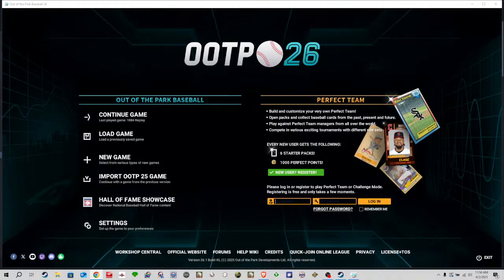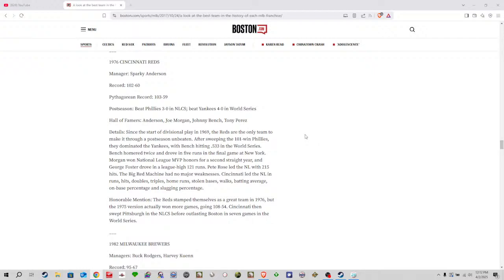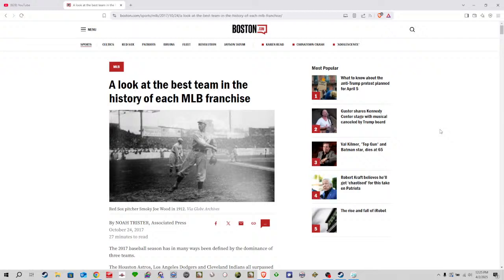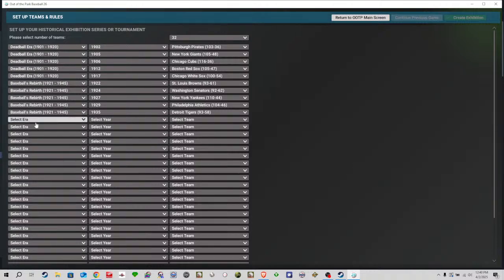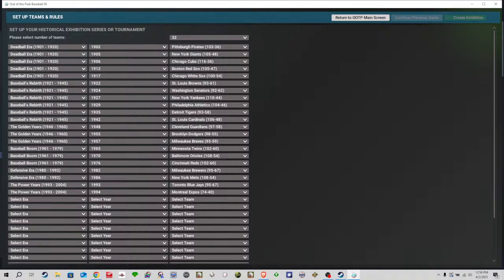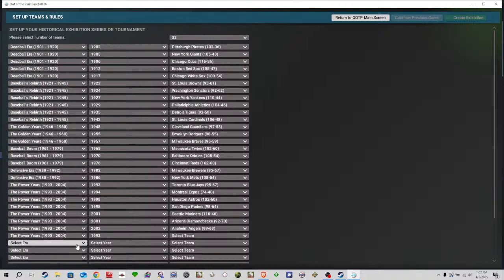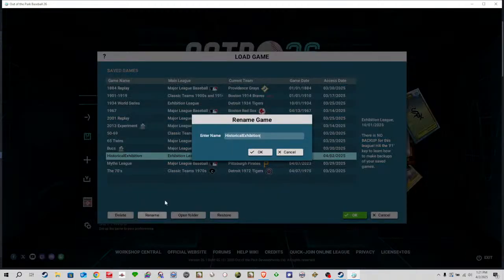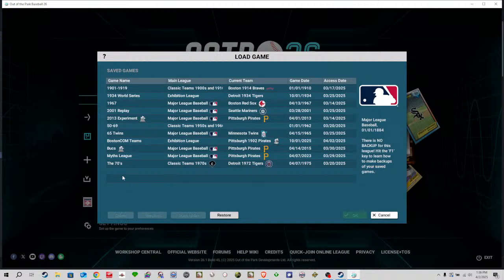Tournament Project Across Three Baseball Games | Part I Setup in OOTP 26